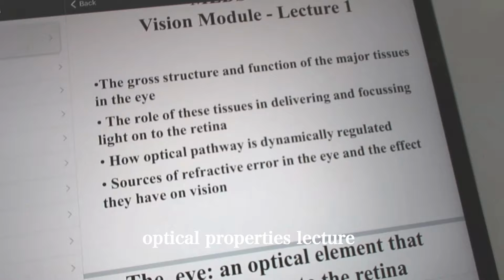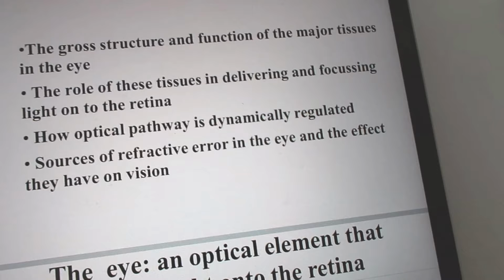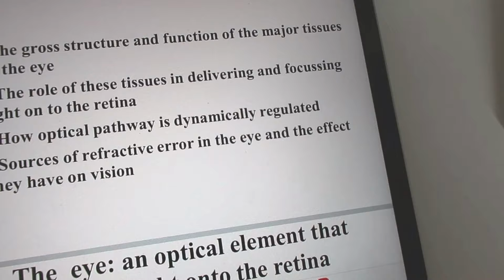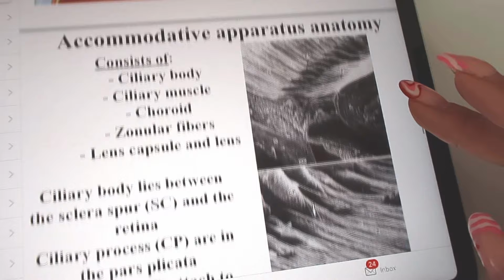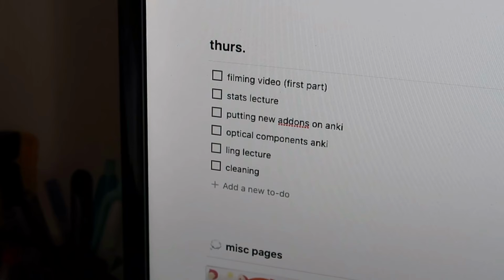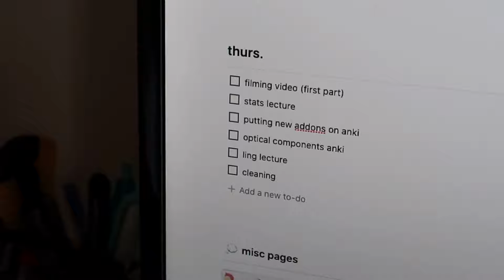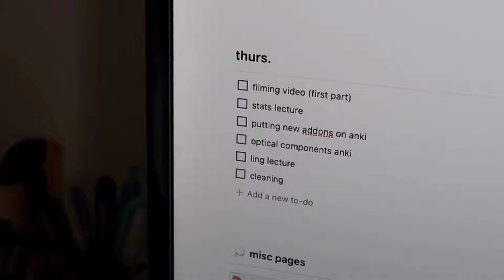week in the life of a third year human physiology student🫀| UNIVERSITY OF AUCKLAND ✿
hi friens!
Auckland had gone into a level 3 lockdown so the first week of uni started online. I’m currently a third year at the University of Auckland, majoring in human physiology, following my first year majoring in biomed :) heres some bits of my first week and how i study/stay on top of things ☺️
As always i hope you’re staying safe, happy and healthy.
love n light,
crystal xx

✿ INQUIRIES !

✿ Would love for you to get familiar with these topics

Luxe Fitness: Use CRYSTAL10OFF

✿ MUSIC !